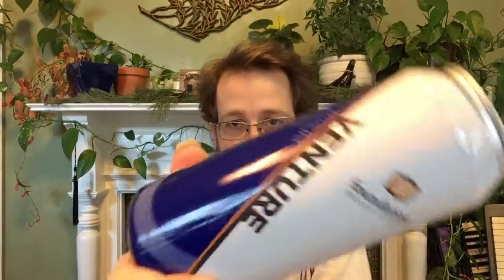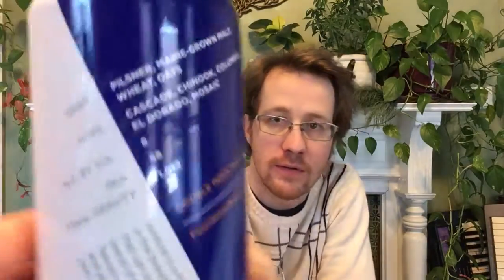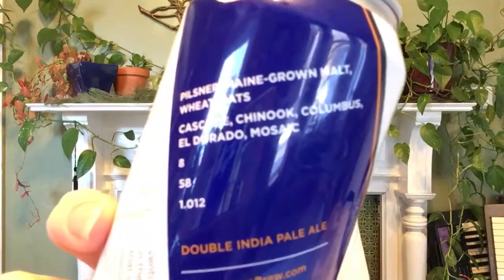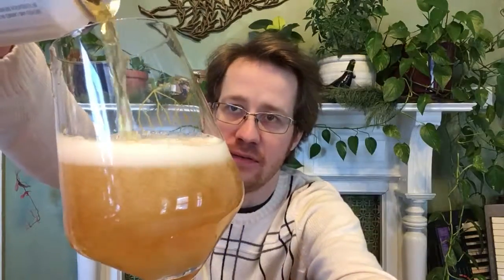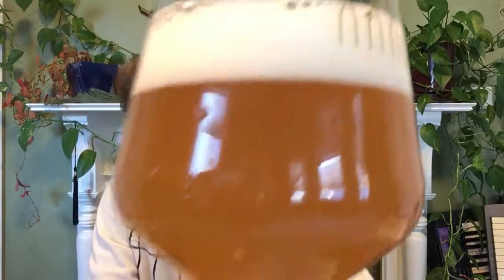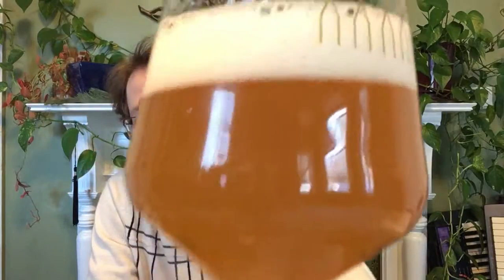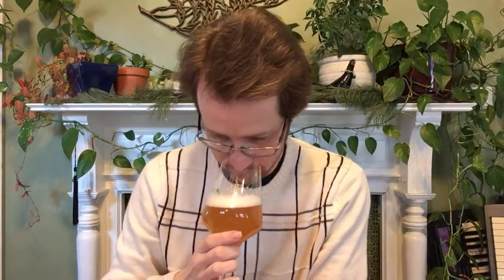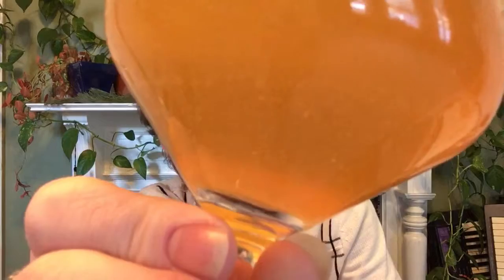Foundation Venture DIPA || Digesting Beer